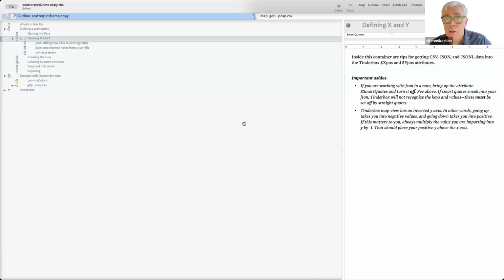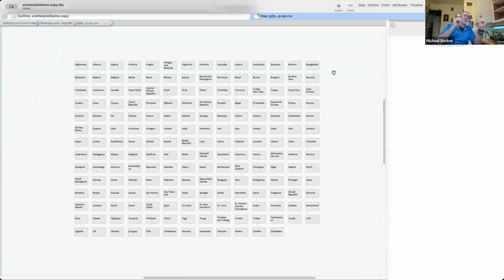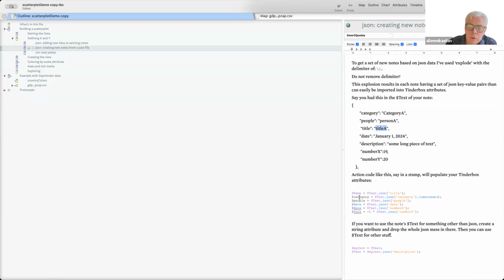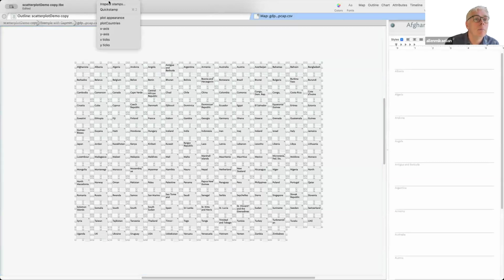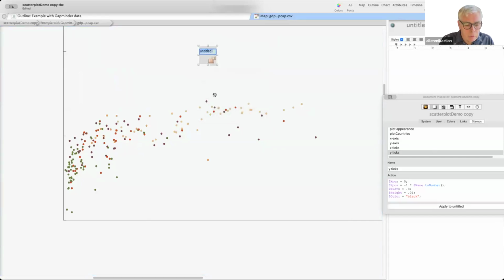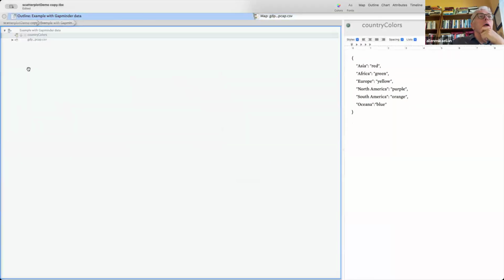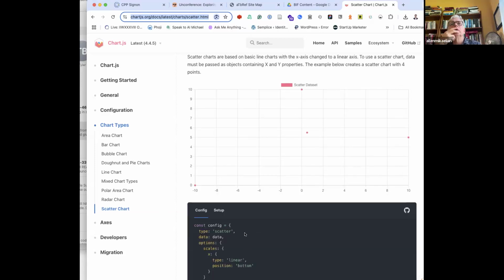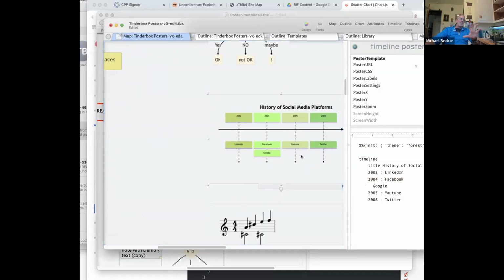Tinderbox Lesson, Oct. 21, 2024: Creating Scatter Plots in Tinderbox from CSV and Other Input Files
In this Tinderbox Lesson, Allen Mikaelian teaches us how to build scatterplots using Tinderbox. At the end of the session, we also have a brief discussion about posters.